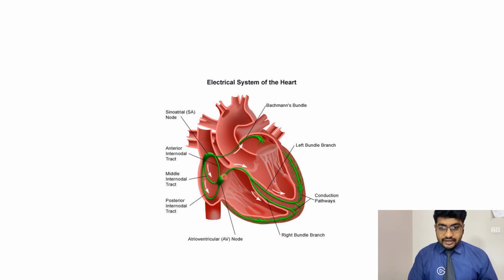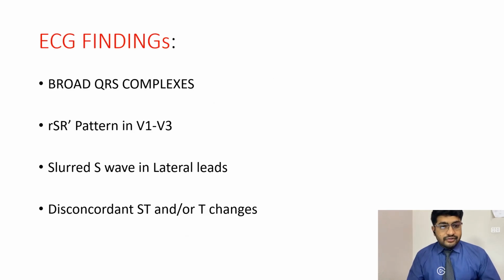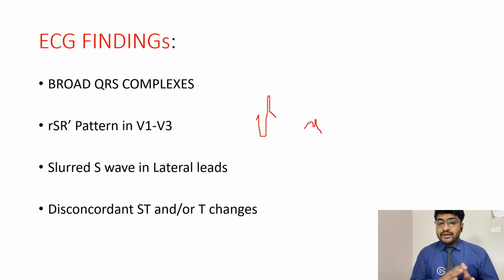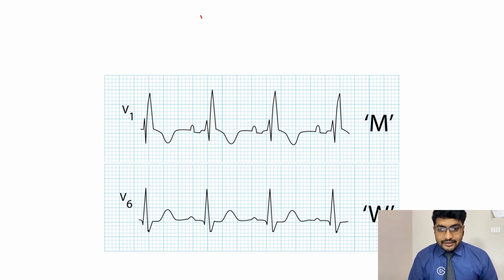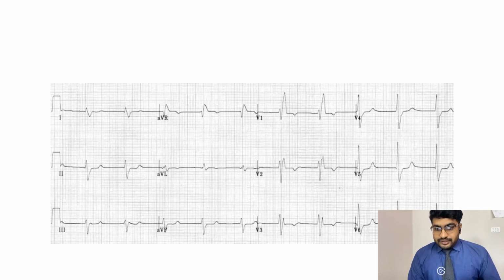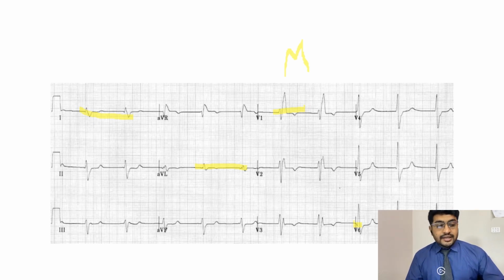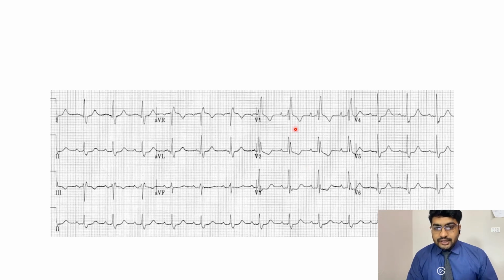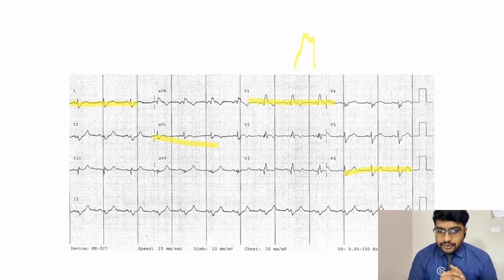MASTERING ECG:LESSON#15 RIGHT BUNDLE BRANCH BLOCK RBBB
In this lecture we will discuss right bundle branch block. We will talk about it association with heart pathologies. We will learn how to identify right bundle branch block on ECG paper. we will compare it with Left Bundle Branch Block

 RBBB is a common ECG finding in the setting of Right ventricular Hypertrophy , Myocardial Ischemia and Occlusive MI.
If you are new to this channel, I have a complete playlist for ECG.